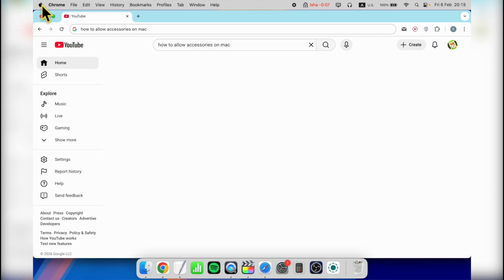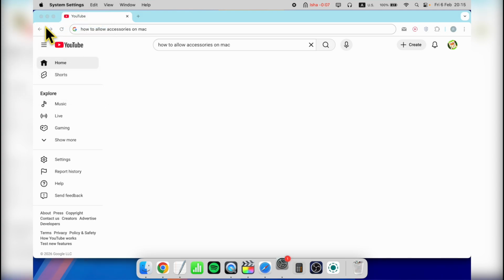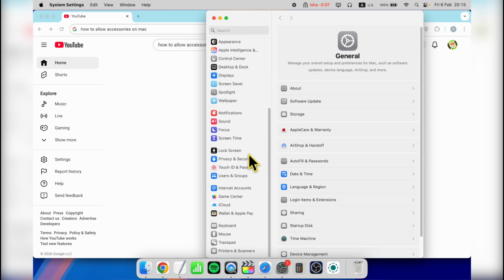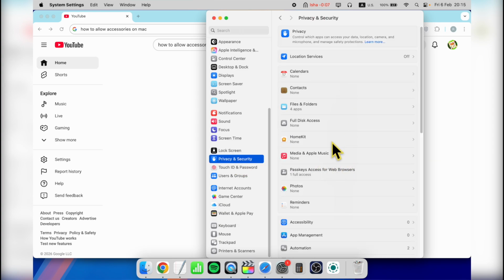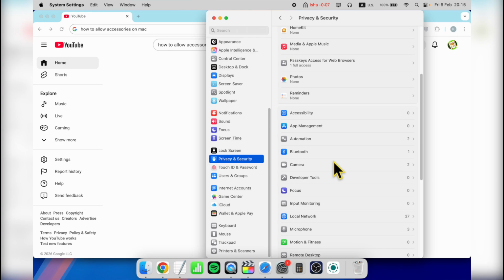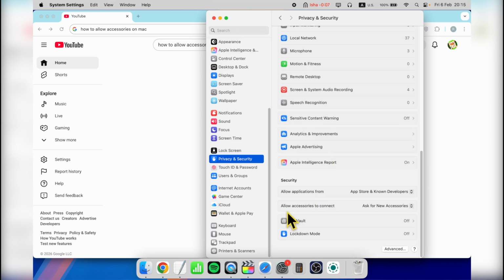How to Enable Accessories to Connect on MacBook – Quick Settings Guide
How to Allow Accessories on Mac is a simple but important setting that controls whether USB devices, external drives, and other accessories can connect to your MacBook safely. In this quick tutorial, you’ll learn exactly how to allow accessories on Mac using System Settings and the Privacy & Security panel.
First, click the Apple icon and open System Settings, then scroll down to Privacy & Security. From there, find the “Allow accessories to connect” option just below the security section. This is where macOS lets you choose whether to ask every time, allow only when unlocked, or always allow accessories.
How to Allow Accessories on Mac becomes easy once you switch the setting to always allow (or your preferred option). You may need to confirm with Touch ID or your password. After that, your USB devices, hubs, keyboards, and external storage will connect without issues.
If accessories are not connecting on Mac, blocked by security settings, or asking for permission every time, this fix will solve it fast. How to Allow Accessories on Mac helps improve workflow and avoids constant pop-ups when plugging in new devices.
If you still have questions, drop them in the comments and don’t forget to like the video for more MacBook tips and tutorials.
Helpful search terms & related topics